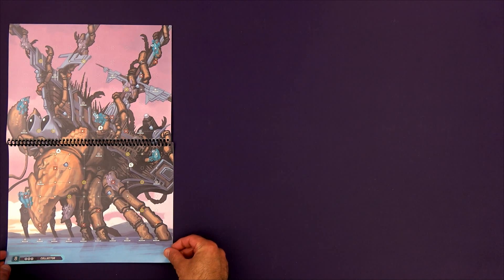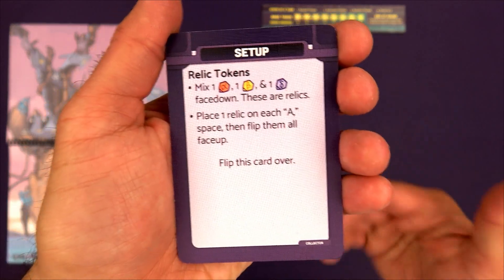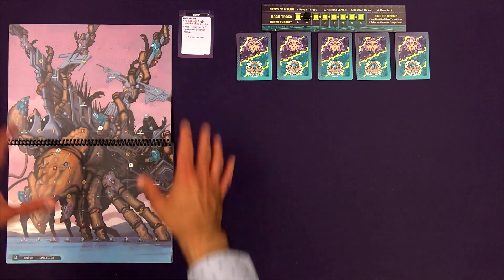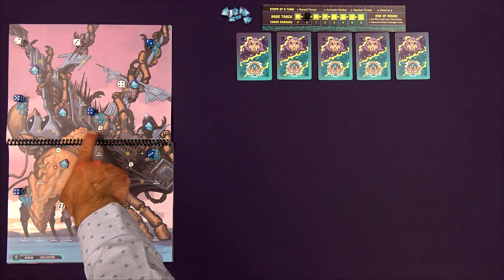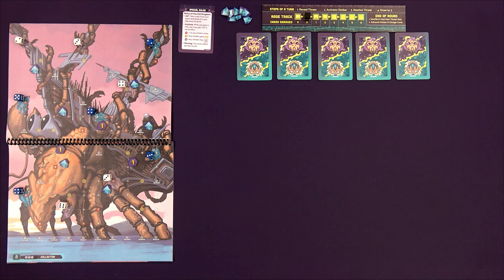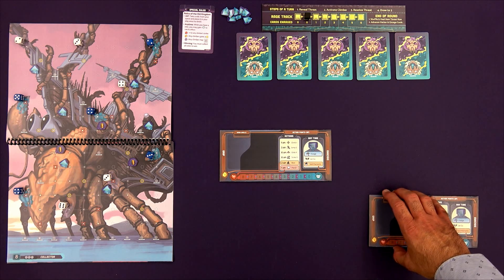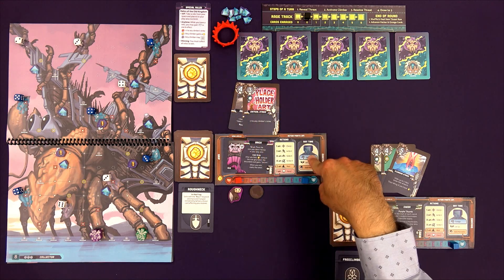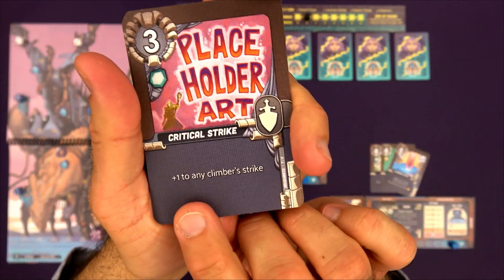Purple Moose Plays...Leviathan Wilds (Kickstarter Preview)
Join me for a solo two-handed playthrough of a prototype of the upcoming game Leviathan Wilds, from designer Justin Kemppainen and Moon Crab Games, and then stick around to the end to hear what I think!

Enjoy what you see on my channel?

Intro 0:00
Setup & How-to-Play 1:19
Playthrough 24:50
Components 1:20:26
Final Thoughts 1:22:52